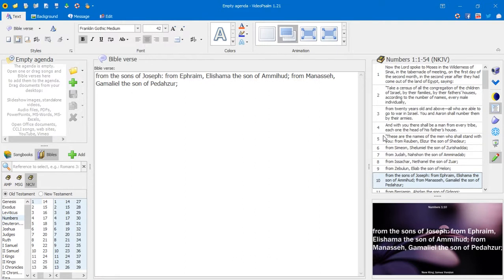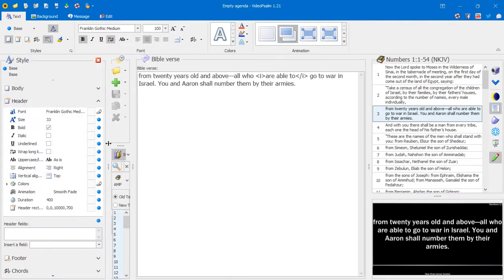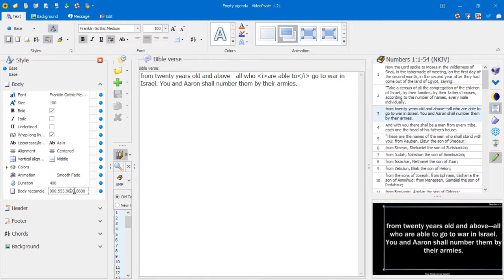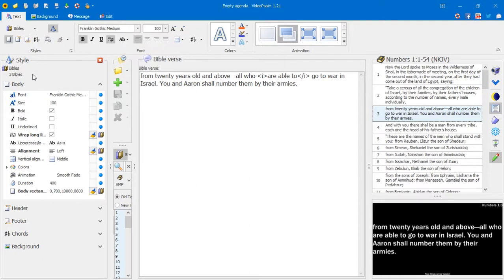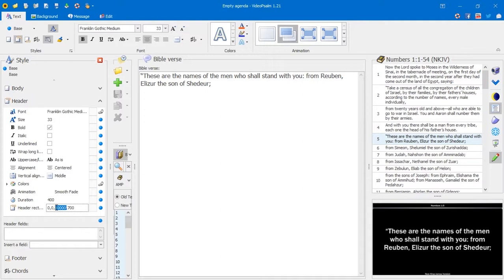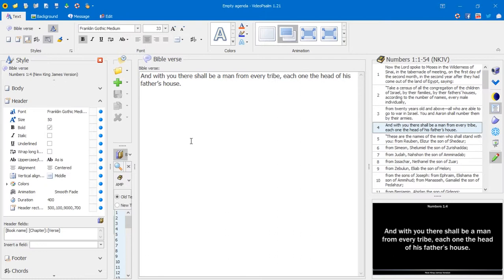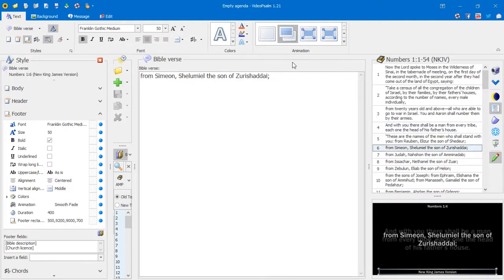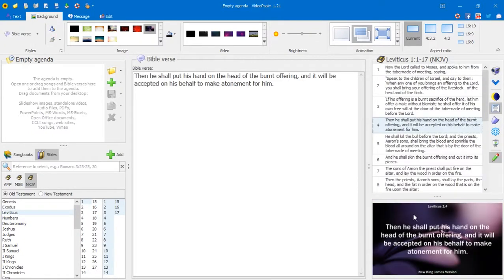Getting Started with VideoPsalm Tutorial #8 - Applying settings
A series of tutorials to help you get started using VideoPsalm - a free church presentation software.